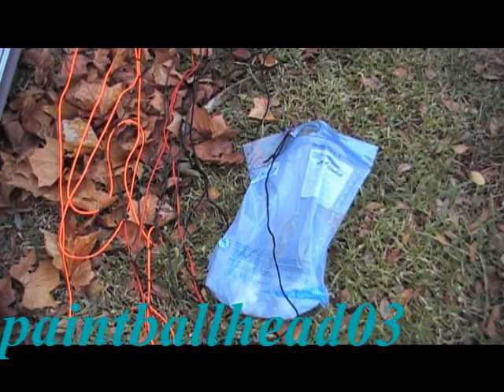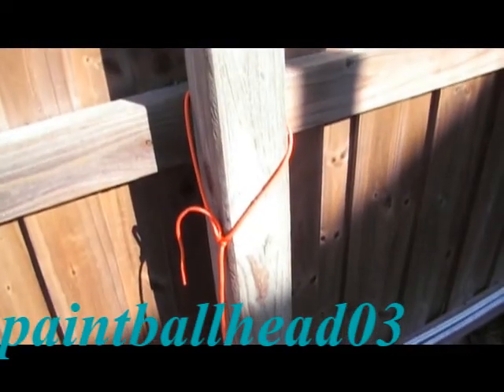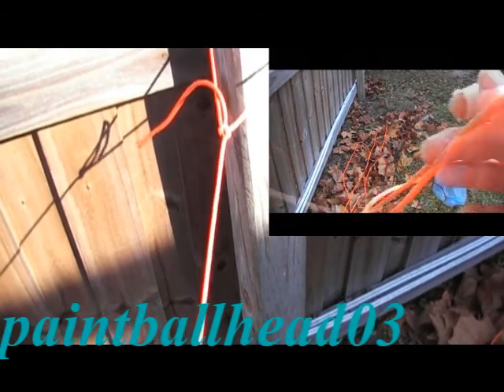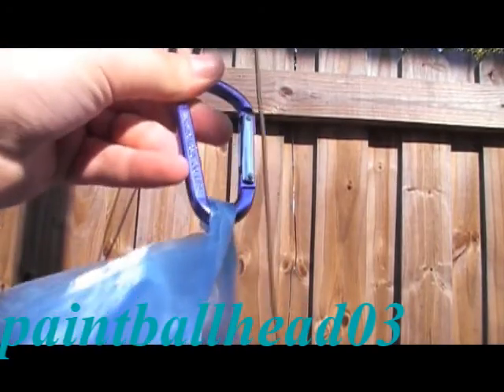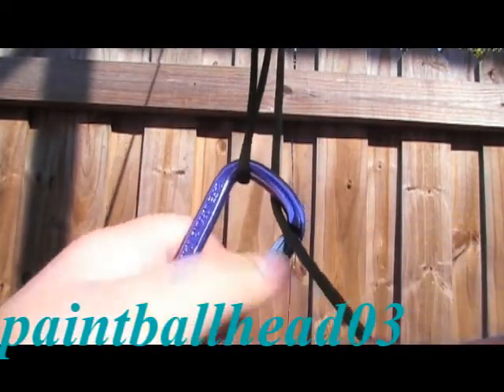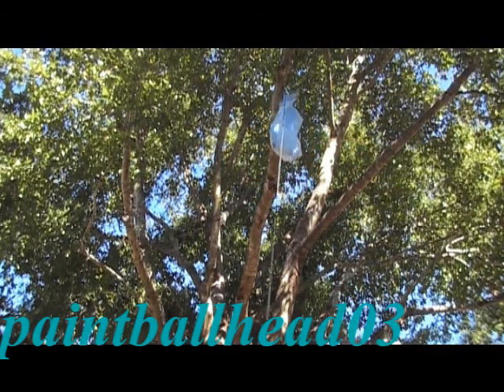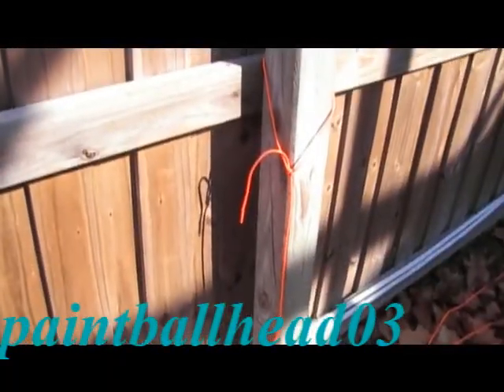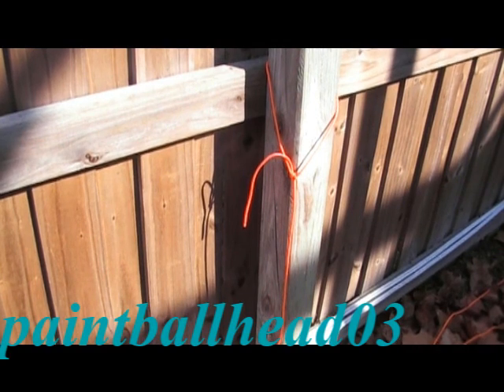How to bear bag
In this video I show you how to bear bag. It is very simple. Items needed: 100ft rope(preferably), strong caribener, bag, rocks or dirt you can find at site. You bear bag something to get it up off the ground. I hang my hiking backpack when i go hammock camping.